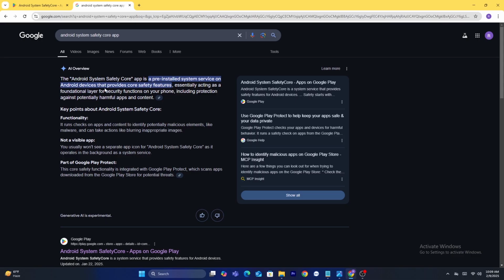Android System SafetyCore | What is Android System SafetyCore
Android system safetyCore | what is Android system SafetyCore. What is Android system SafetyCore full explanation.

Let's See. What is Android System SafetyCore?
Android system safetycore is a system service that provides safety features for android service.

Let's See the Details:
The android system safetycore app is a pre installed system service on android device that provides core safety features, essentially acting as a functional layer for security functions on your phone, including protection against potential harmful apps and content.

Functionality:
It runs check on apps and content to identify potential malicious element, like malware, and can take action like blurring inappropriate images. This app is a part of Google play protect, this core safety functionality is integrated with Google play protect, which scans apps download from google play store for potential threats.